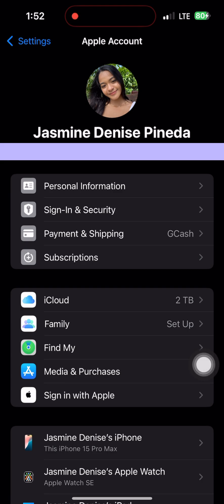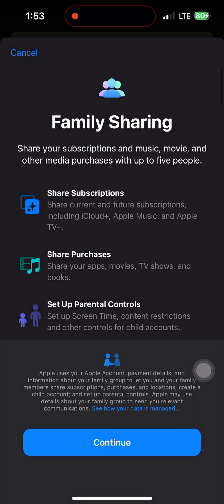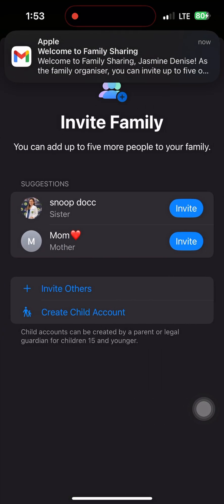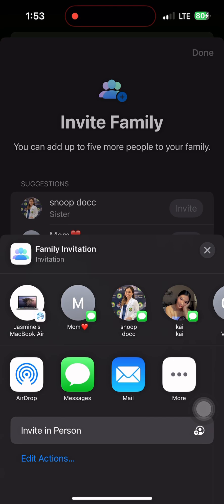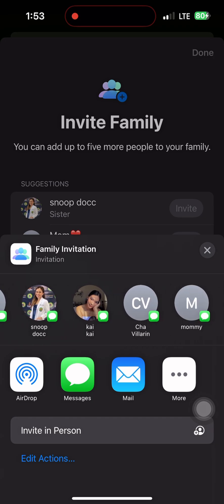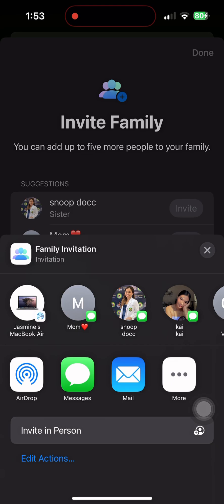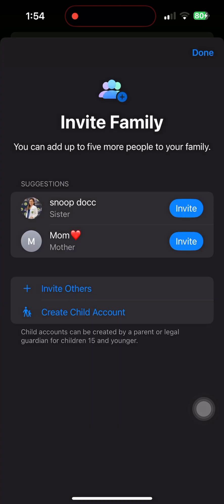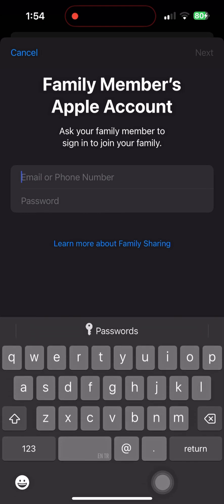NEW*How to Set Up Family Sharing in Your Apple ID (Quick & Easy)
Share the Love! ❤️ How to Set Up Family Sharing in Your Apple ID (iOS 18)
Want to easily share your Apple subscriptions, purchases, iCloud storage, and more with your family? Setting up Family Sharing in your Apple ID is the perfect way to do it! This updated guide for iOS 18 will show you exactly how to set up Family Sharing in your Apple ID step-by-step. We'll walk you through inviting family members, understanding the benefits, and managing your shared content, all while keeping everyone's personal accounts separate. Get ready to simplify sharing with your loved ones!